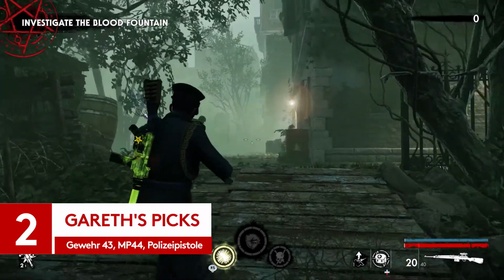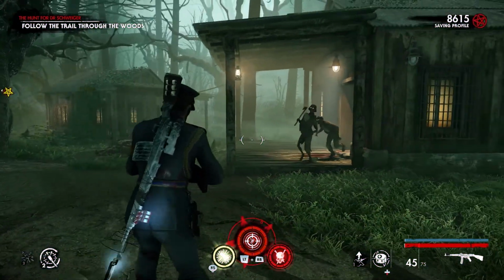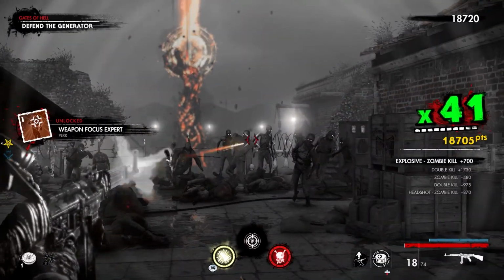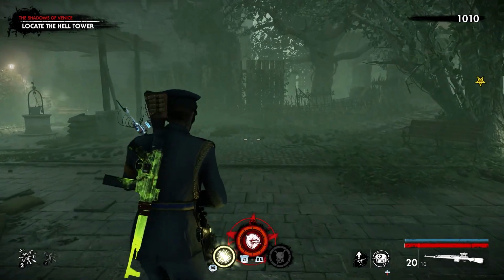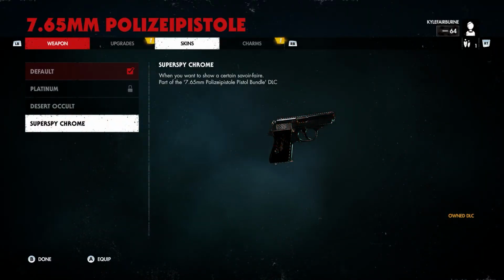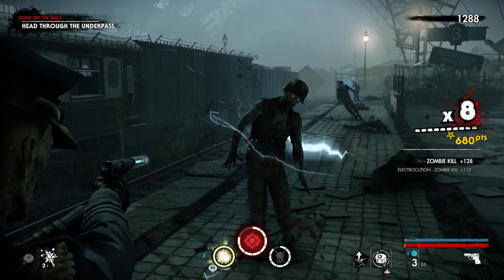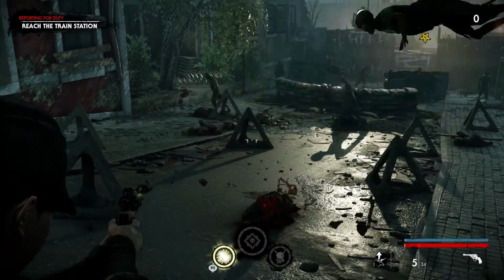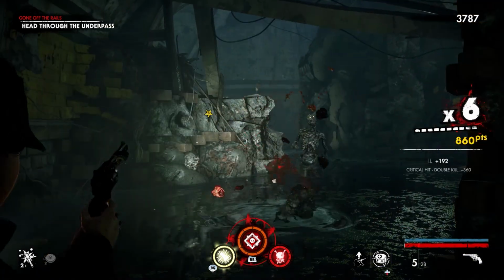Zombie Army 4 | What’s The ‘Best’ Gun? [TOP TIER WEAPONS]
What to get your hands on some Zombie Army 4 merch?

Walking around with three loaded, active firearms in Zombie Army 4 is just common sense, and there are plenty of said firearms to choose from. Whilst the Rebellion team all have clear and distinct ideas about weapon supremacy in primary, secondary and pistol slots, we still end up asking ourselves, is there one single best gun in Zombie Army 4 that stands above them all? In this video we’ll try to find out… or just bicker with each other until we’re exhausted.

(Paid link)
(Paid link)
(Paid link)

00:00 Intro
01:27 Phil’s Picks
03:58 Gareth’s Picks
06:35 Ellen’s Picks